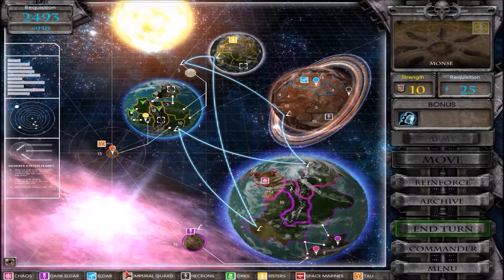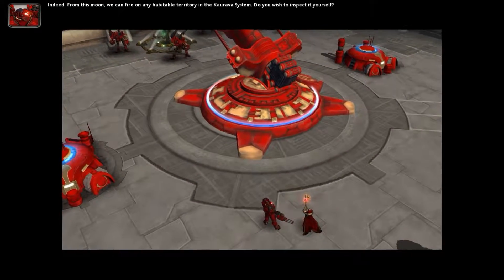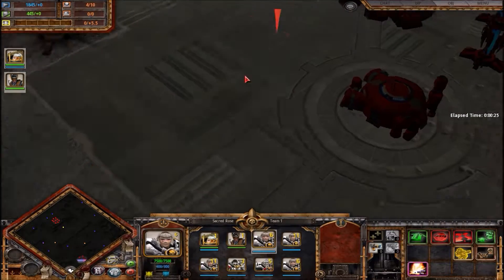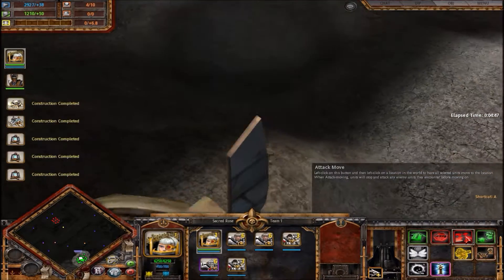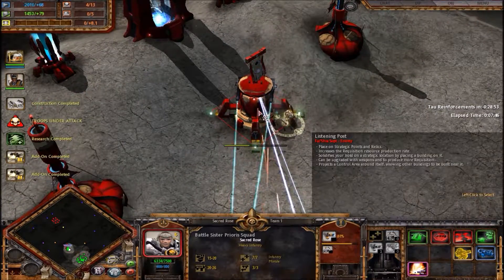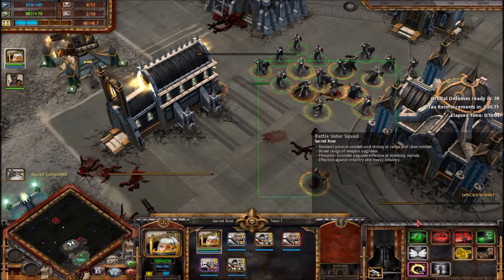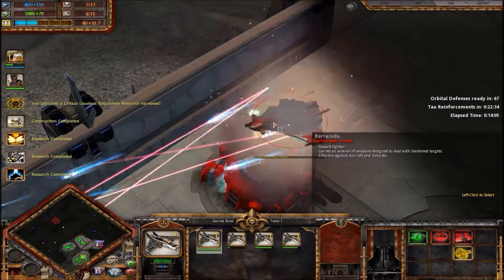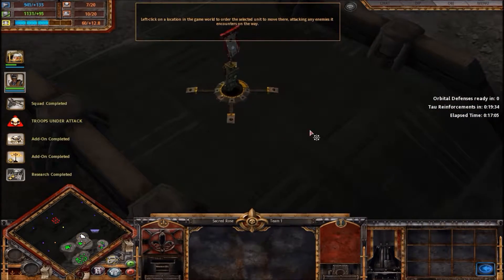DoW Sisters of Battle #13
So the sisters have now turned their attention to the last of the xenos on kaurava 2 the Tau on their moon base, with the arkan cannon already functional it will be no easy feat to take the base. Faith will guide the sisters and may it lead them to victory.

Art by Lord Hannu